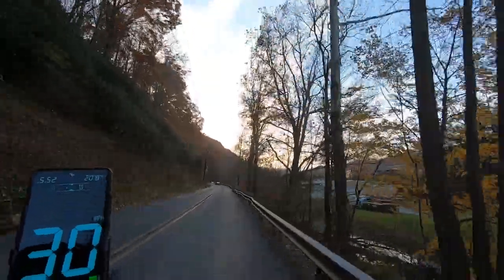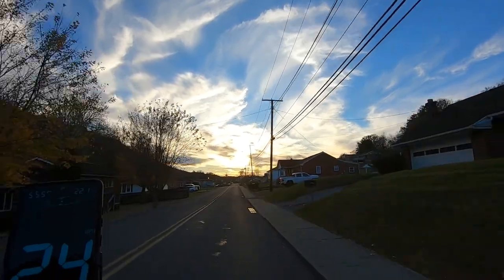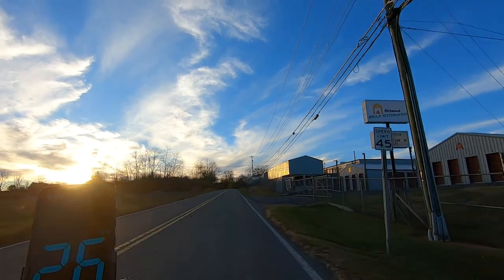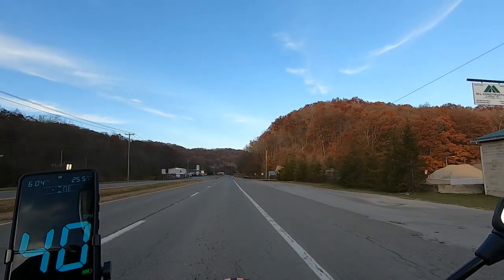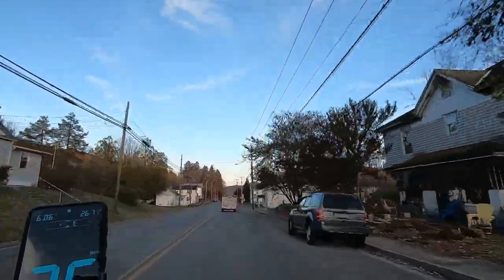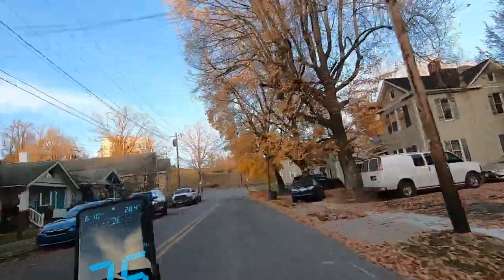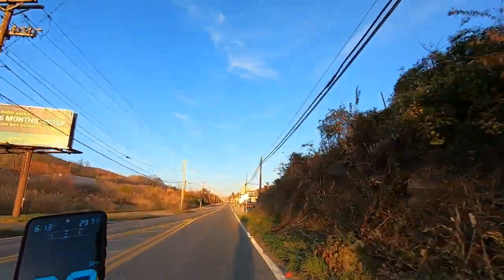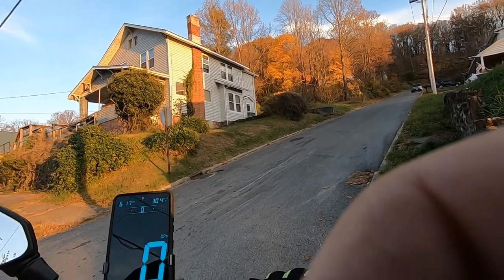10/29 Ride On The Kymco Agility 50 With More Fall Colors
In this video, I take you on a more colorful ride. Also, put down a comment. Any interactions make the channel grow faster and gets me closer to getting a better budget to make even better videos.